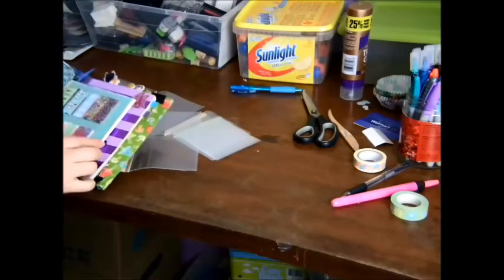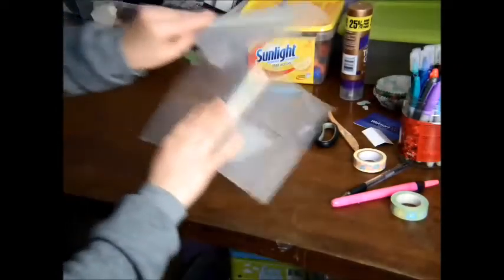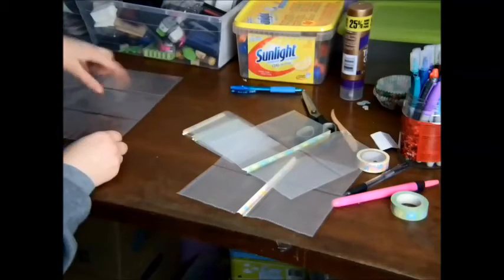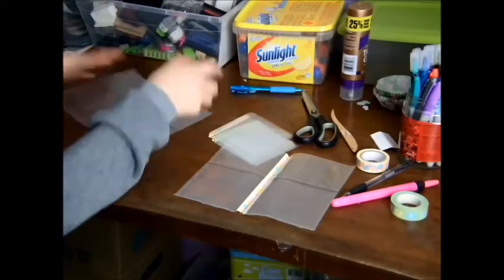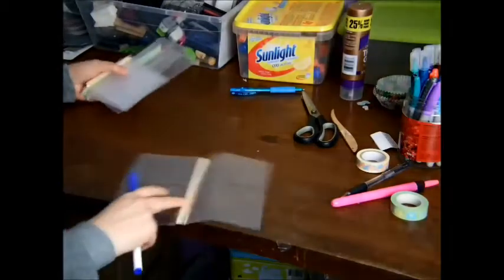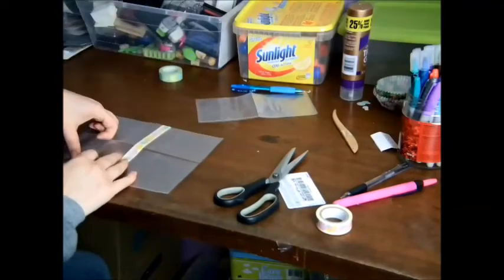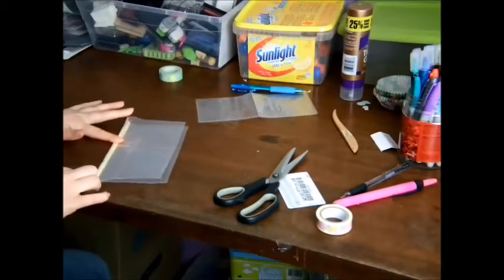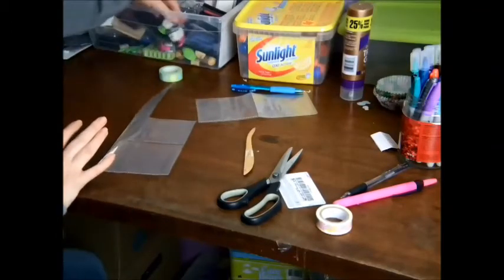DIY Card holder Insert for a Traveler's Notebook, midori, fauxdori *Super easy*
Hiya everyone!

Here is a tutorial on how to make a quick and simple card holder insert for your Traveler's notebook.

These are handy for holding small pictures, business cards, washi tape samples ect